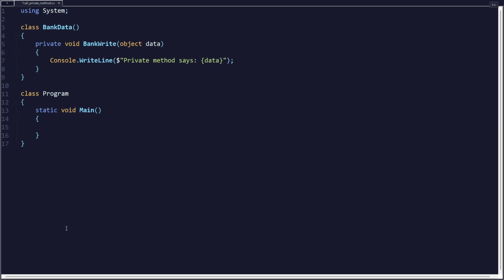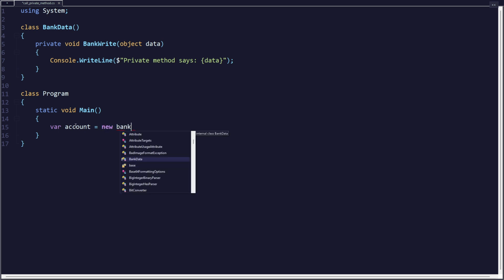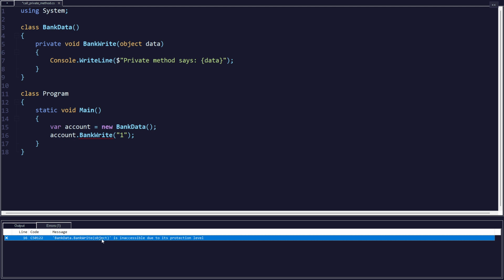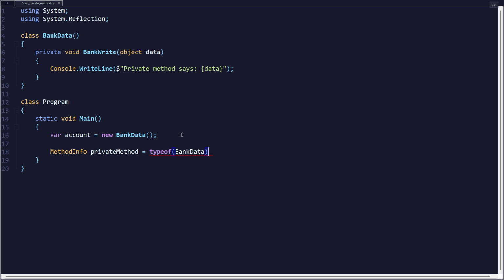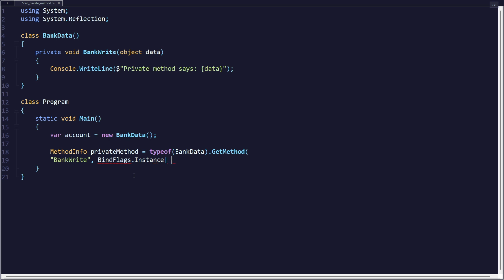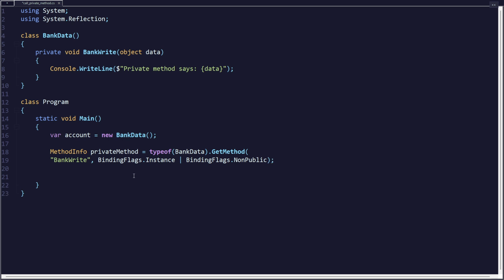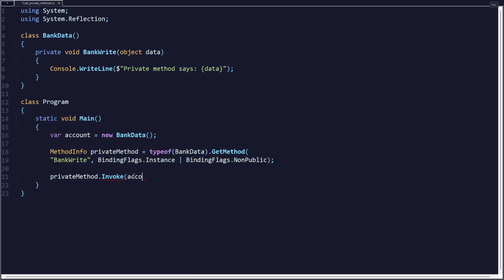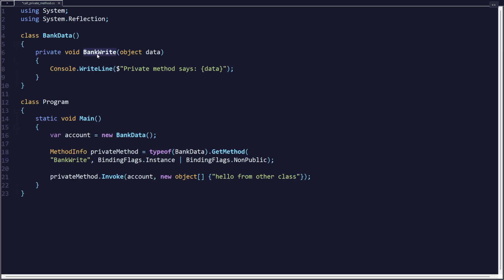C# Use private methods as public with reflection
A simple presentation for using reflection in accessing private methods from other classes.